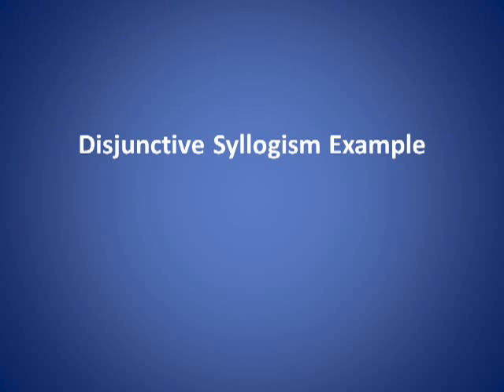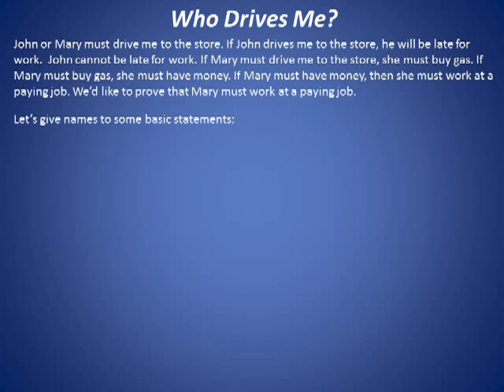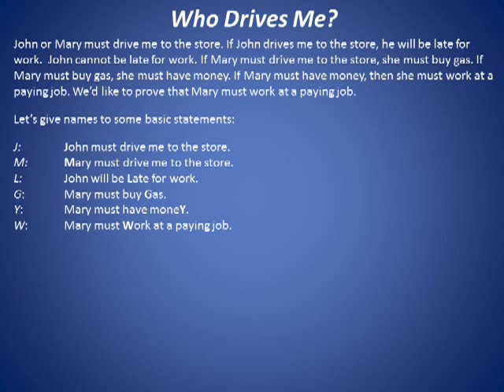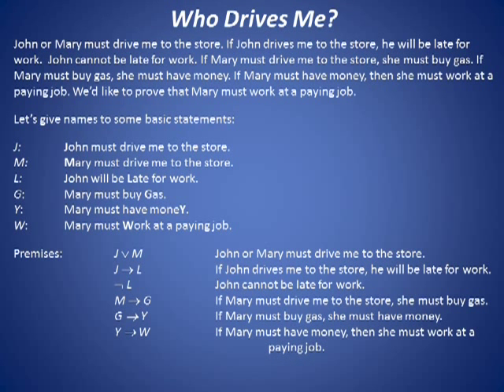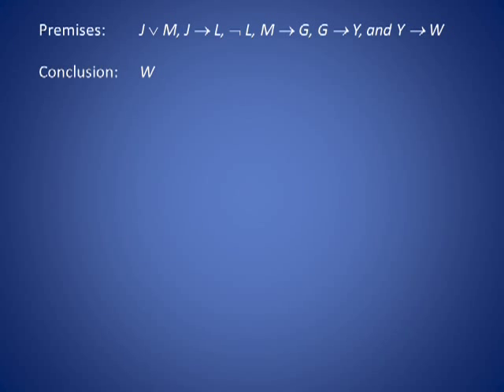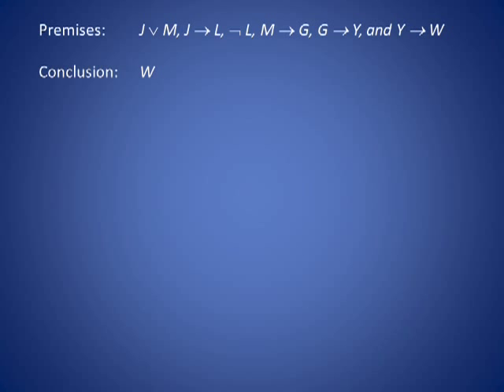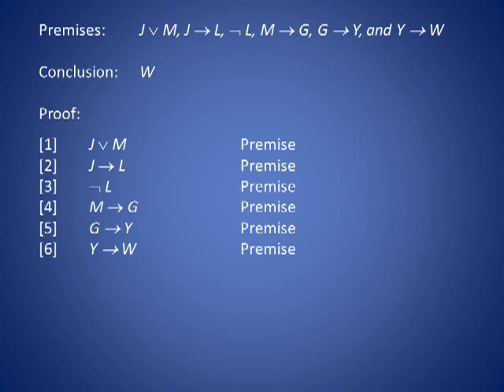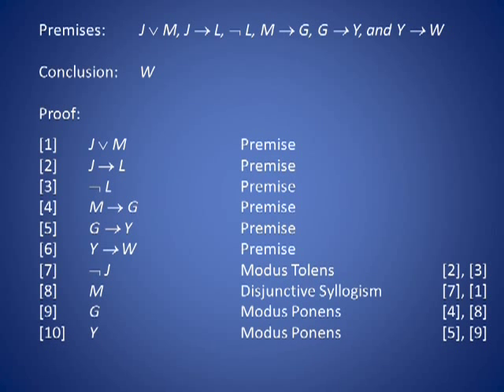Disjunctive Syllogism Proof: Who Drives Me?